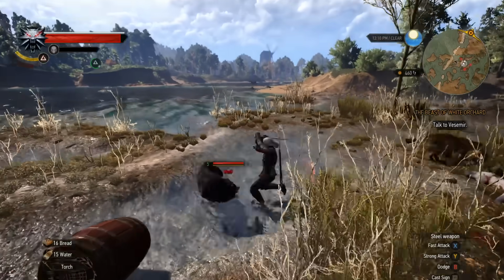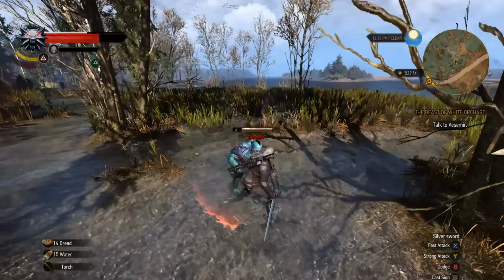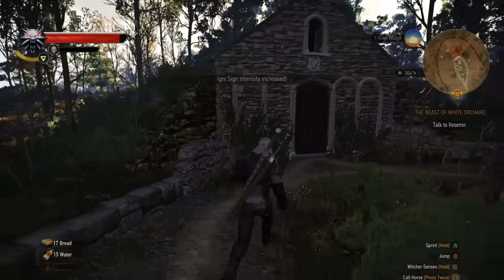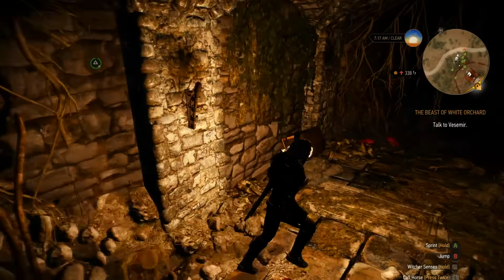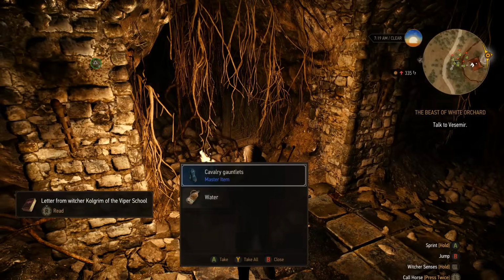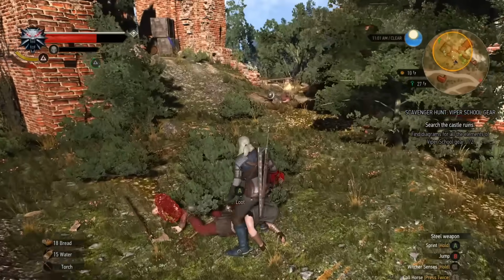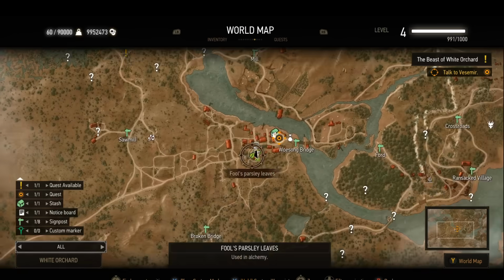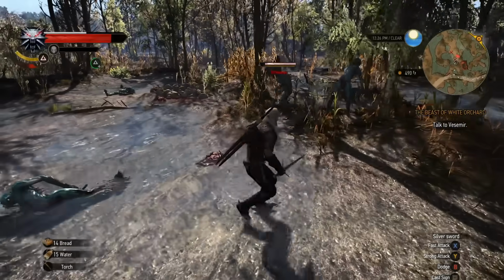Witcher 3 Best Sword Location Early Game – Silver & Steel Sword Viper Weapons!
Witcher 3 Starting guide: Where to get the Best Sword in the Witcher 3 Early Game Location. The Silver Sword & Steel Serpintine Sword from the Viper School Gear Witcher Set!

► CRAFTING MATERIALS GUIDE
- Leather Straps: Break Down
- Silver/Iron Ingot: Break down silver items/ore, craft into ingot.
- Venom Extract: Kill Ghouls at monster nests (mediate to respawn).
- Emerald Dust: Buy it or kill Wraths (Cheaper)

► CREDITS: A Special Thanks to my Patron supporters:
Seven Fangs, LatorTazor, Abdubari, Rick M